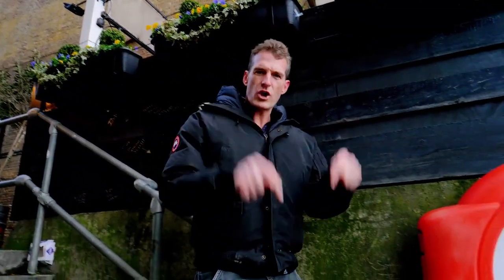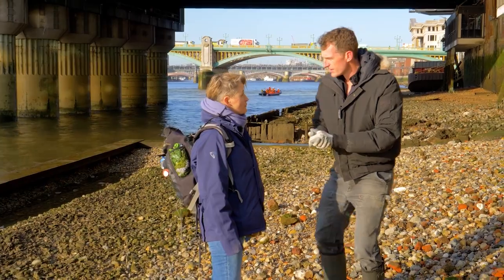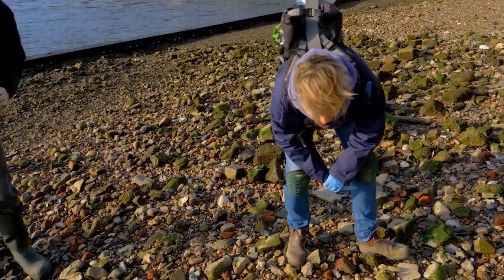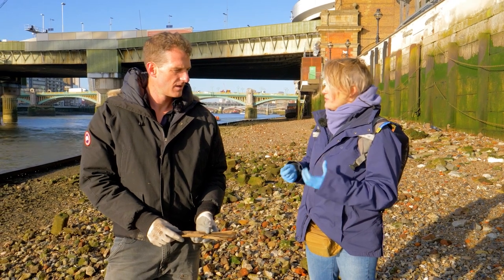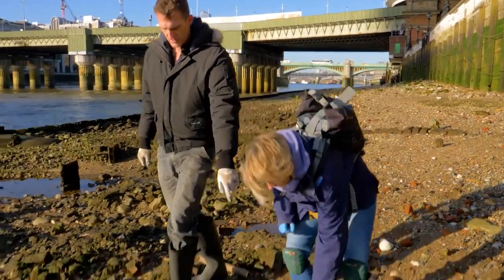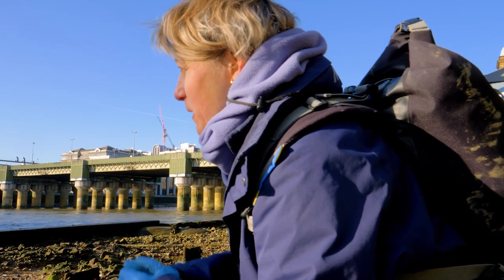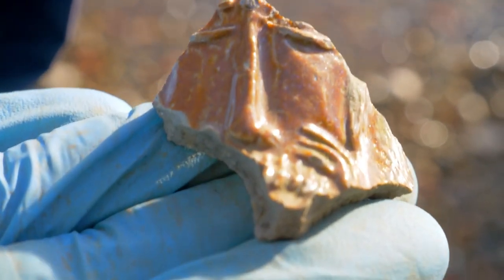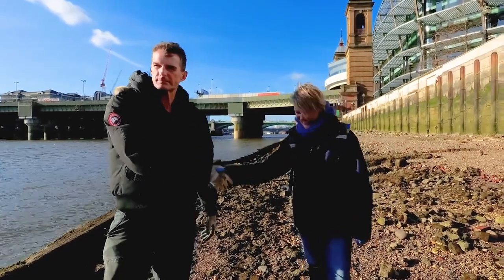One Day Mudlarking By The River Thames And Here's What We Found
Dan Snow joins author and expert mudlark Lara Maiklem for a spot of mudlarking by the River Thames in London.

They find charred roof tiles dating from the time of the Great Fire of London, a Tudor lead cloth seal, part of a 17th century German “bearded man” stoneware jug and a rare coin of George II.